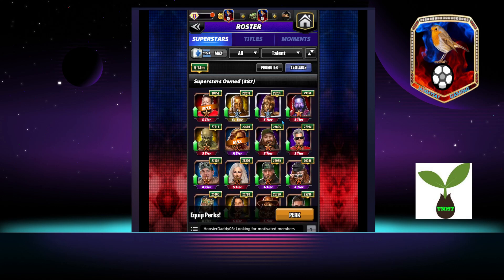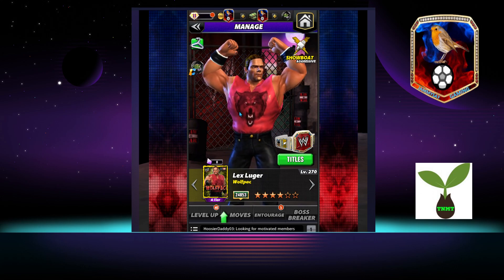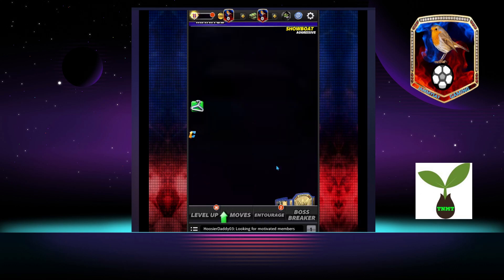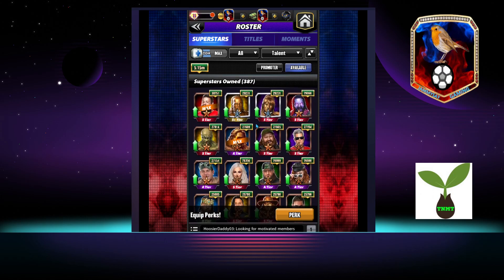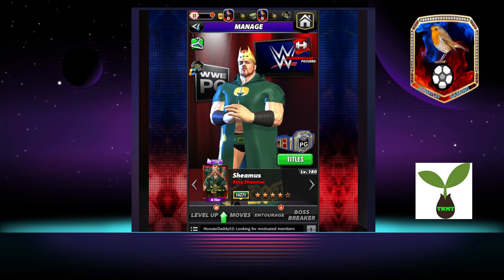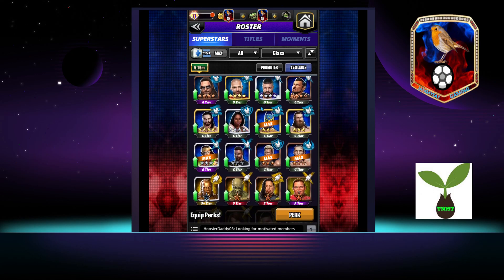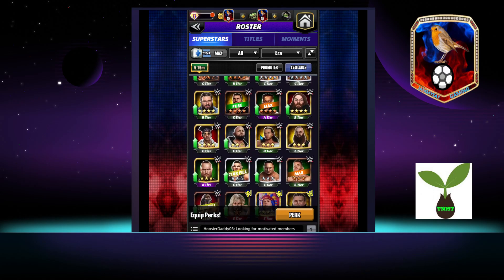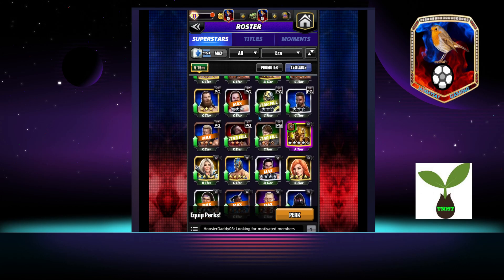WWE Champions - Money In The Bank UK talent up overview & roster scroll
Due to an error in my software my original talent up video got wrecked so recorded an overview of the moves I made for TU & did a scroll through my roster to see where we are now with the introduction of 6 star silver & improved gem damage coaches.